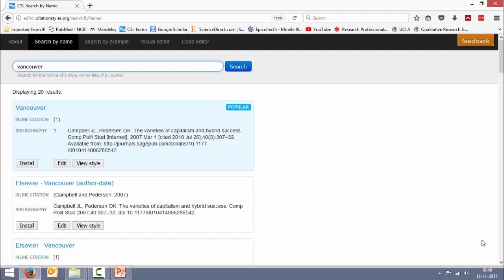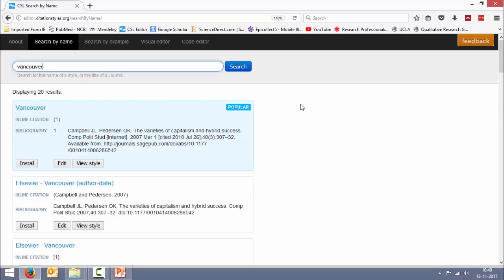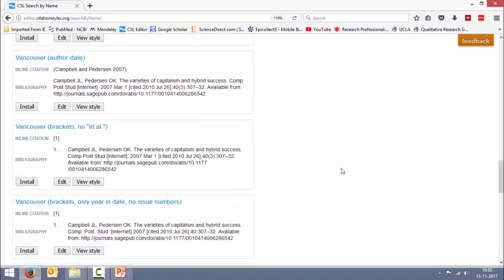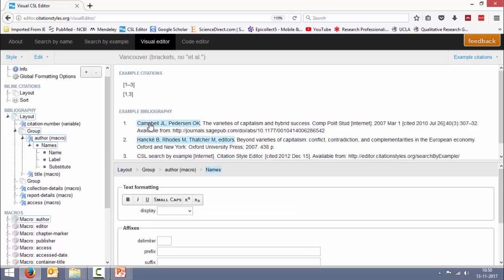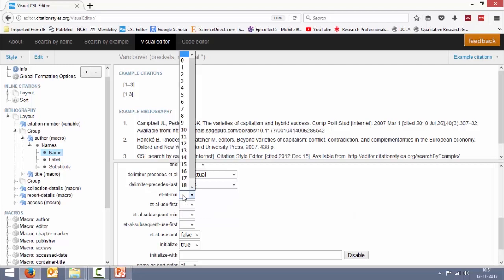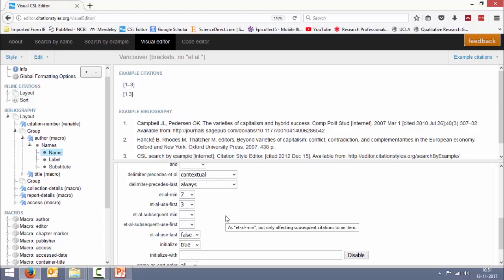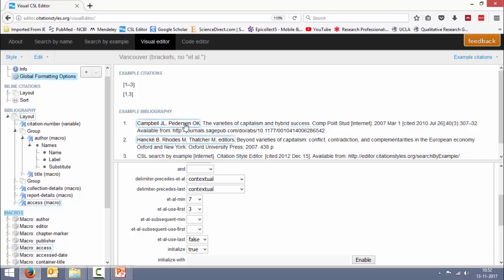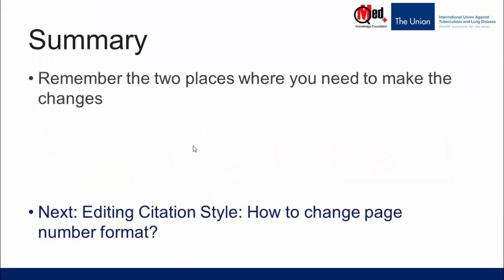Video 25: Editing Citation Style: How to change number of authors et al?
In this video, we will demonstrate how to change the number of authors that should be displayed before et al while editing citation styles in Mendeley